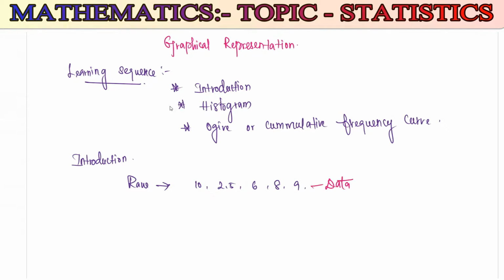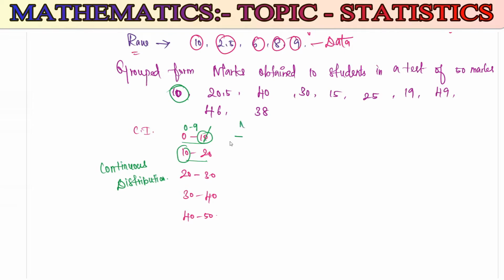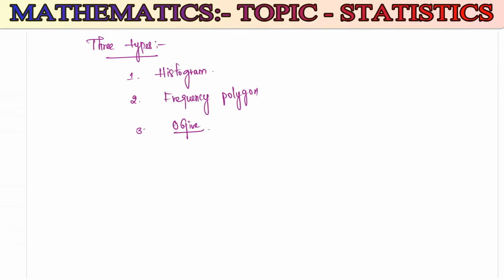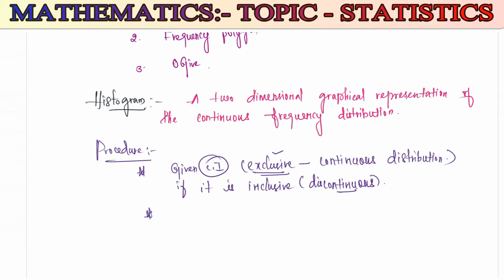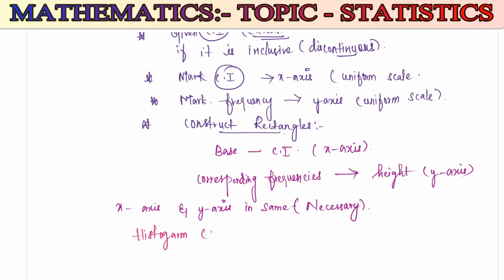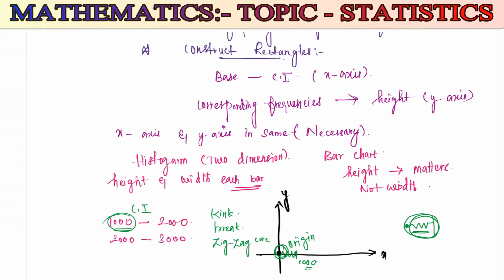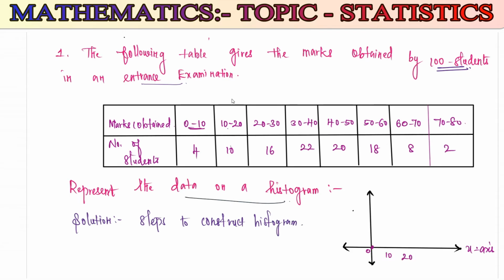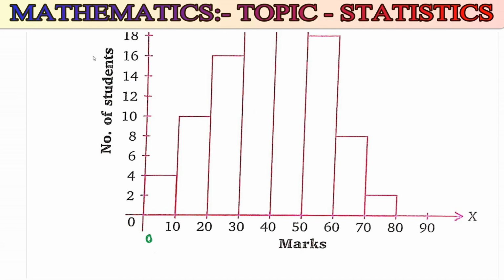STATISTICS / SOLVING PROBLEMS ON HISTOGRAM/CLASS-X/ICSE (B0ARD)